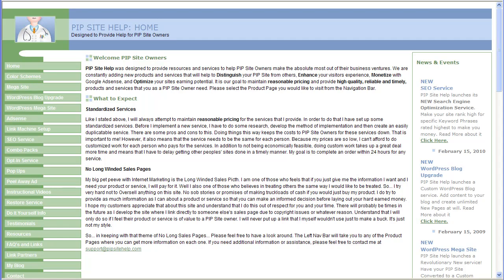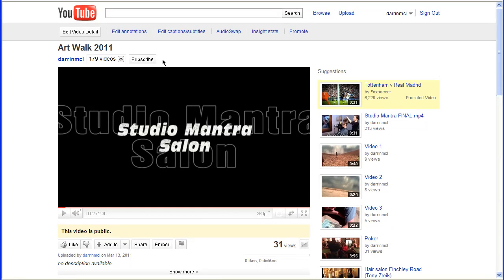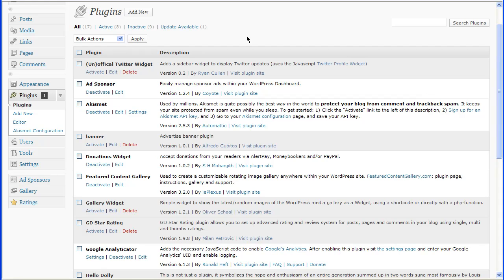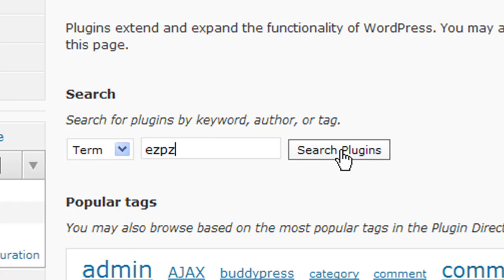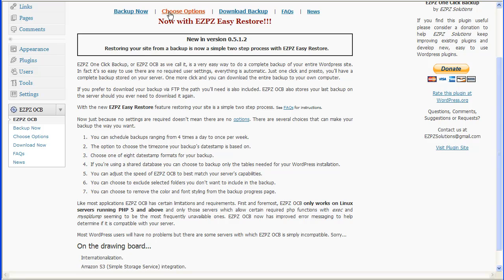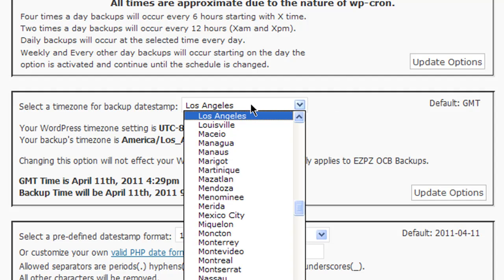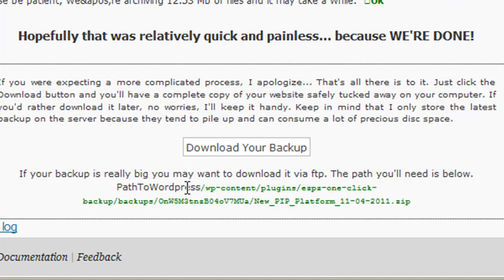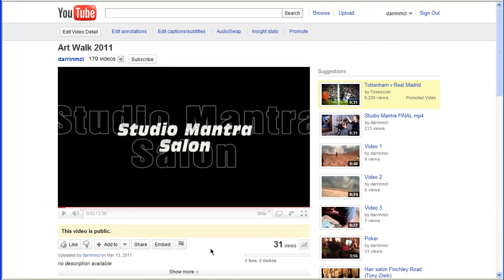Wordpress Back-up Plug-in EZPZ OCB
Instructional video shows you How to download, install, activate, configure and use EZPZ OCB Wordpress Plug-in to back-up a Wordpress based website.
Specifically a Plugin for Profit website

The links below are where you can get additional information as well as resources for your Plugin for Profits website.